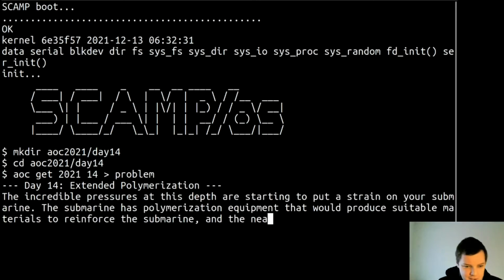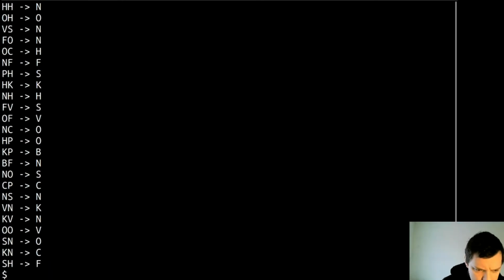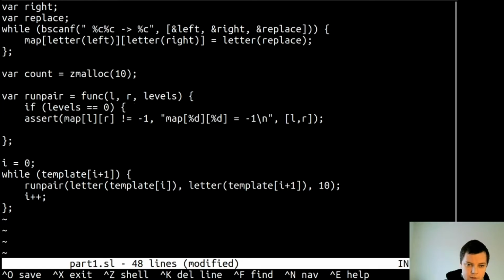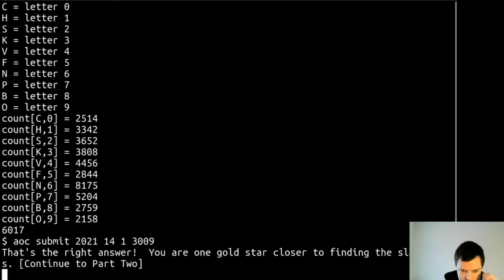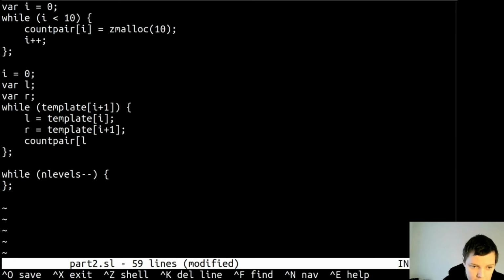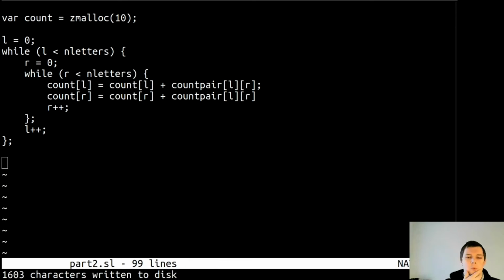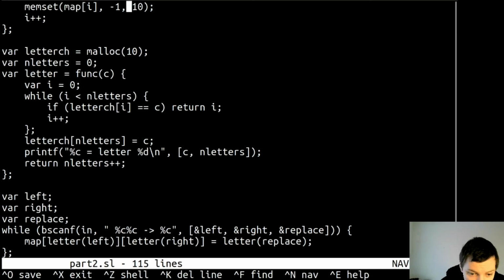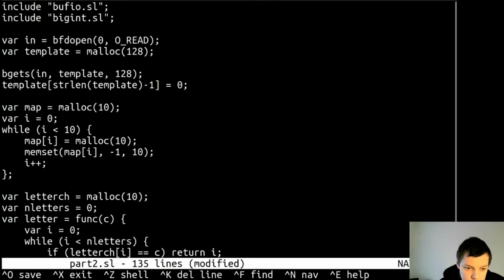Advent of Code on SCAMP: 2021 day 14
Quite a good problem today.

I went down a big dead-end trying to write a bottom-up dynamic programming solution for part 2, but then I saw a friend's solution was a lot easier so I threw mine away and copied his.